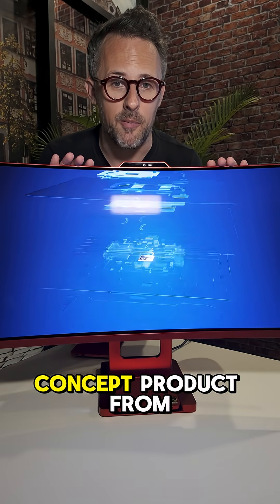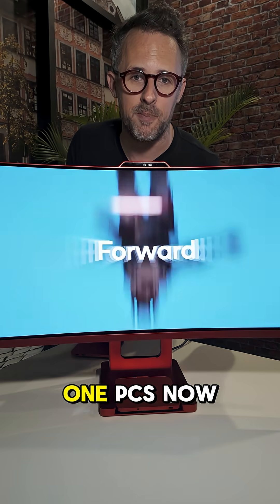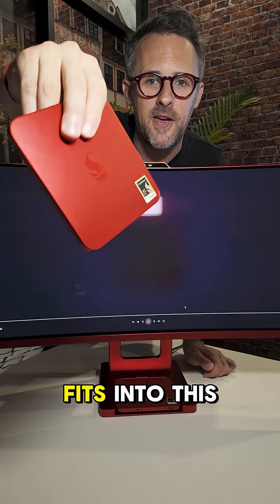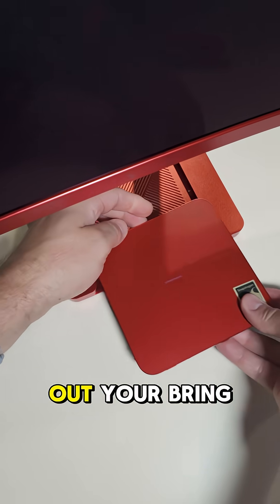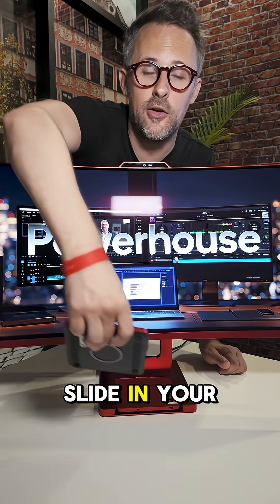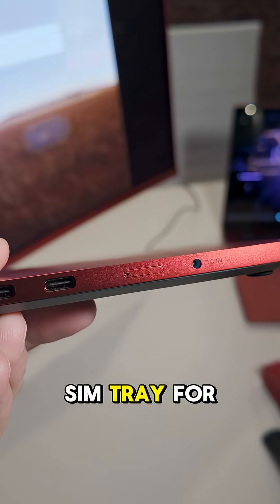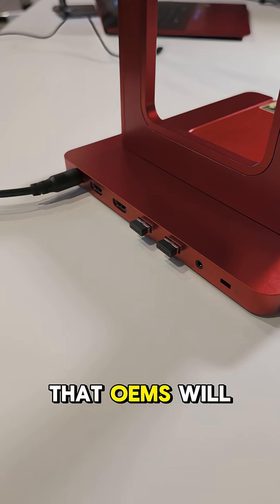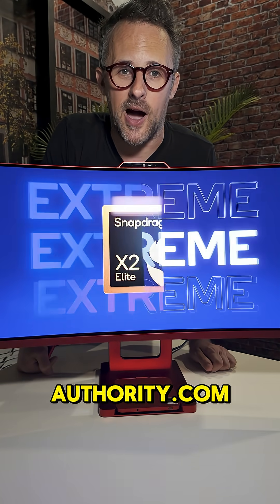This Snapdragon concept is SO COOL! 🔥